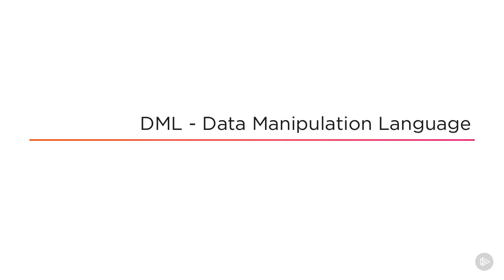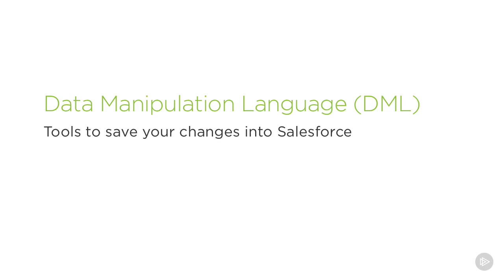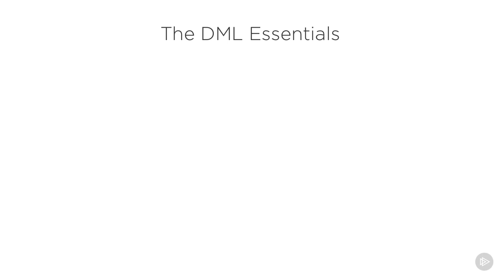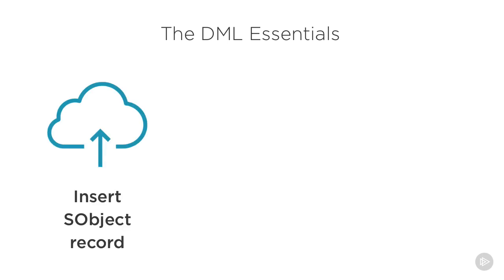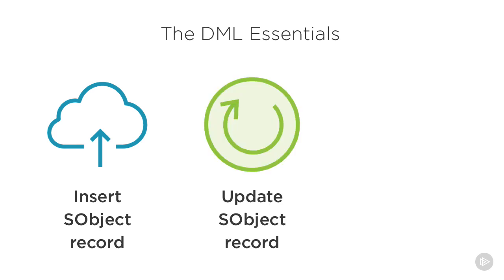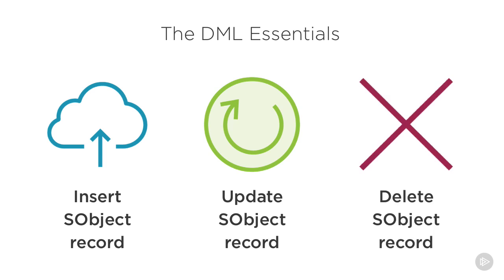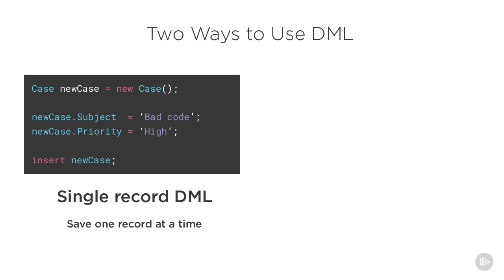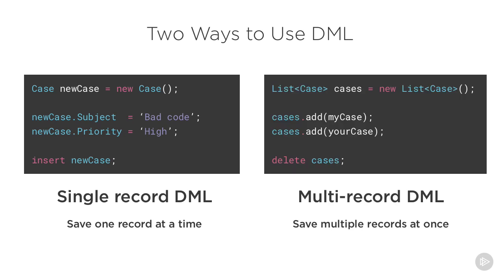4 15 DML Overview/Fundamental Salesforce Coding Techniques/VL INFOTECH